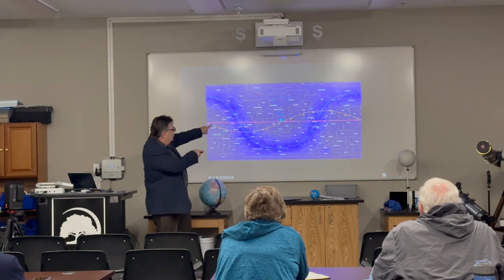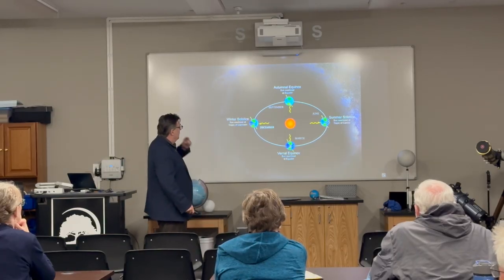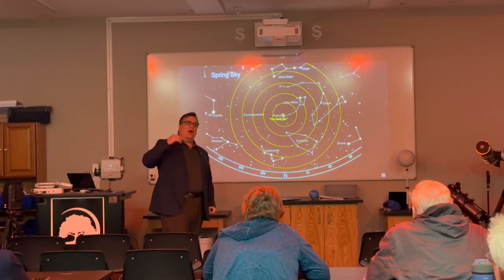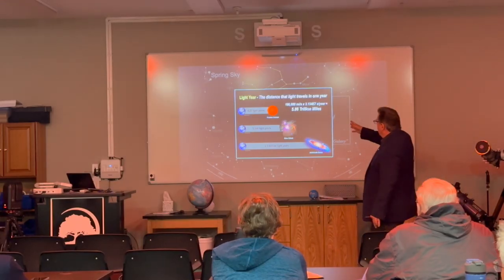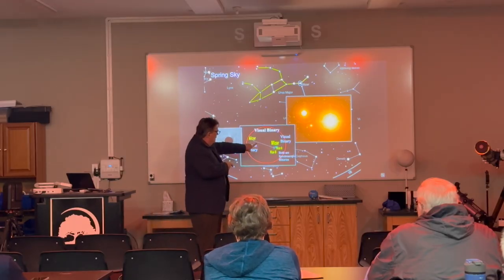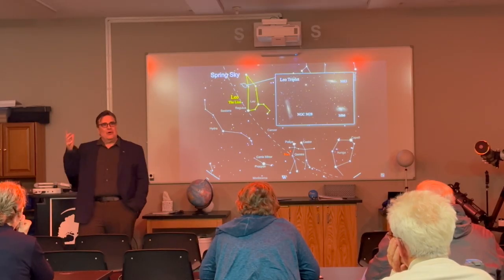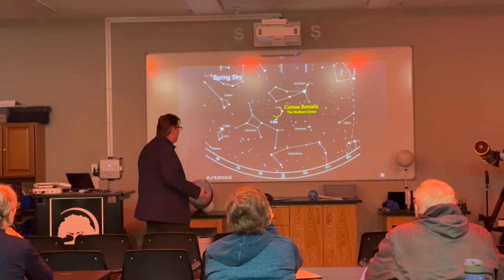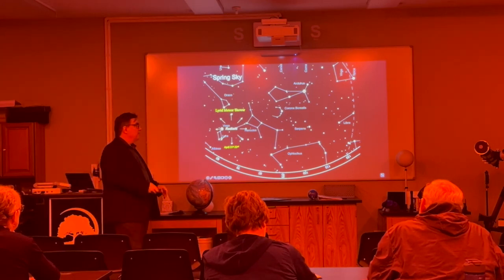Inside the Spring Skies - Audience 1